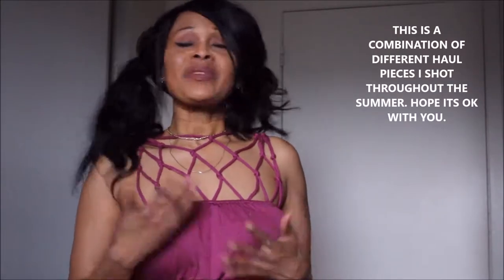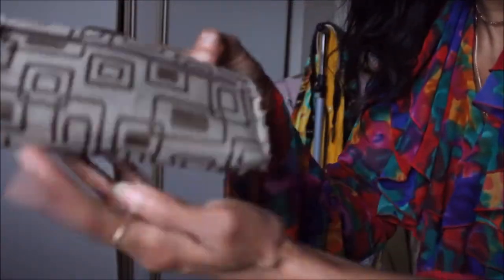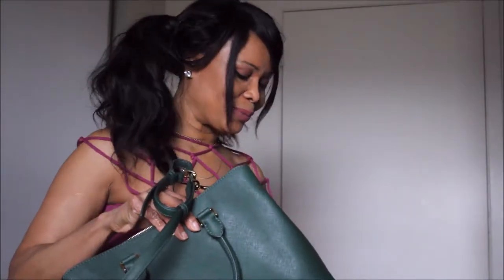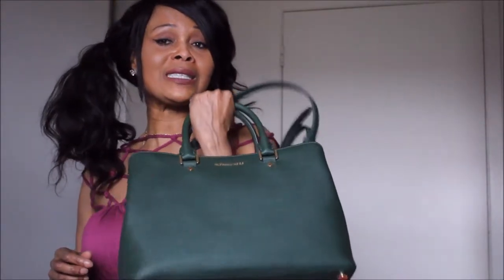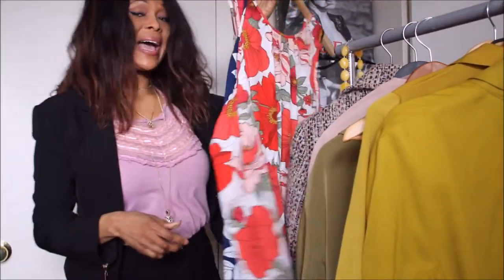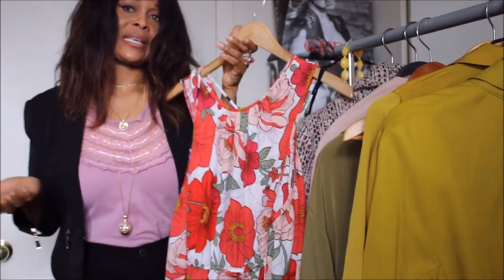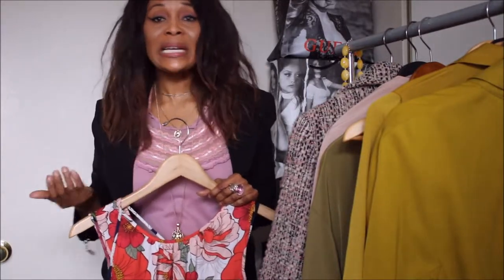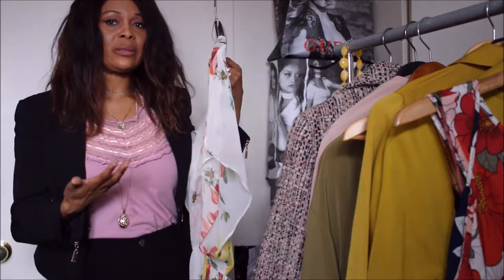HAUL (TRY-ON) - SUMMER - NORDSTROM, ETC (TORY BURCH, MICHAEL KORS)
Hi everyone! Thank you for tuning into my channel. I have a bunch of summer pieces /hauls I need to share with you.  It's been crazy busy for me this summer and my videos are all unedited. Hope you enjoy this one. But it certainly gets better as I have more looks and hauls to share later on.

JT - Suit & Tie (Galimatias and Joppe remix ) - Soundcloud.com/galimatias

Feel free to look me up on my other social platforms! Will love to see you there.